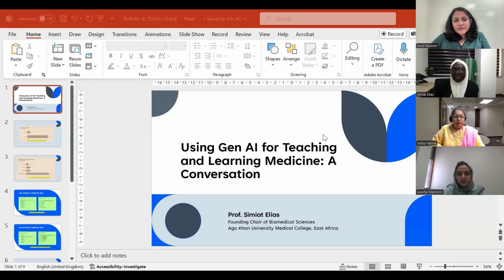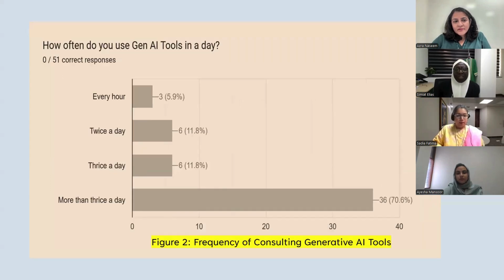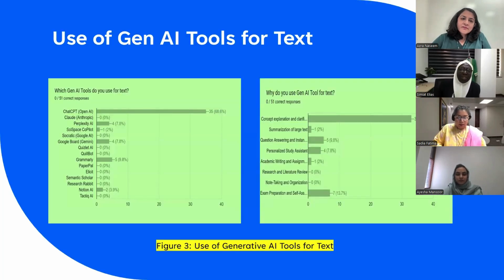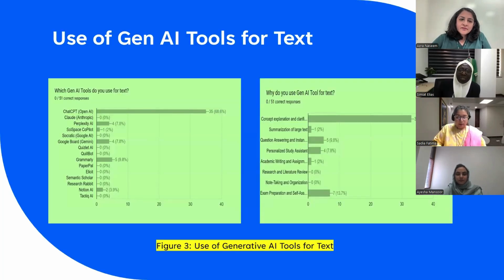EdTech Lounge 2.0 | Using GenAI in Teaching and Learning Medicine: A Conversation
In the first EdTech Lounge session of 2025, hosted by the Network of Quality, Teaching and Learning (QTL_net), we shined a spotlight on how faculty at AKU are using Generative AI in teaching and learning. Dr Sadia Fatima and Dr Simiat Elias from the Undergraduate Medical Education programme (UGME) in Pakistan and Kenya, respectively, shared their experiences, along with student reflections on GenAI use in the classroom. In this conversation, we discussed practical uses of GenAI in teaching medicine, associated challenges, and ways forward.